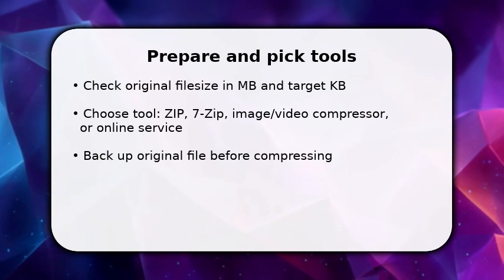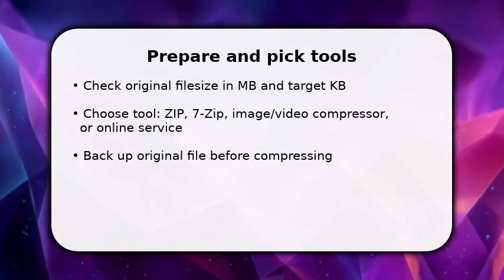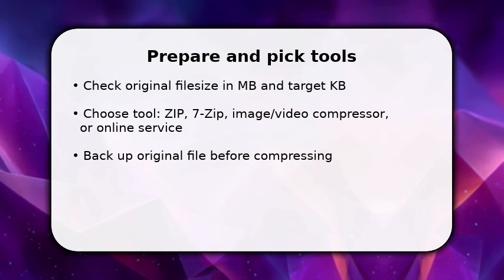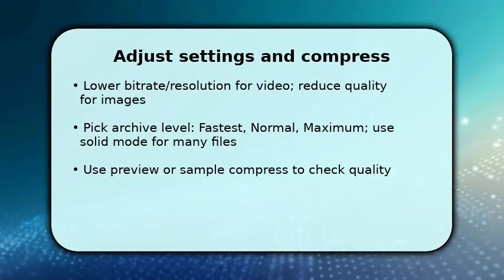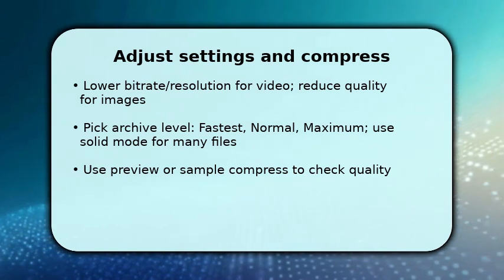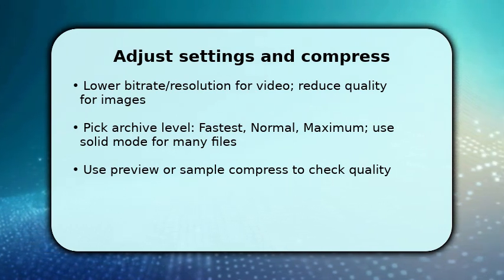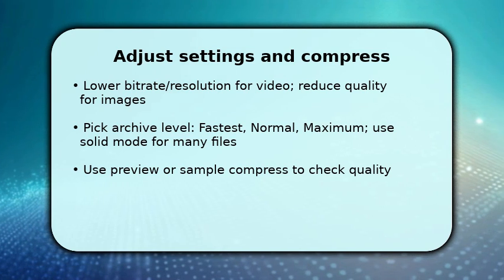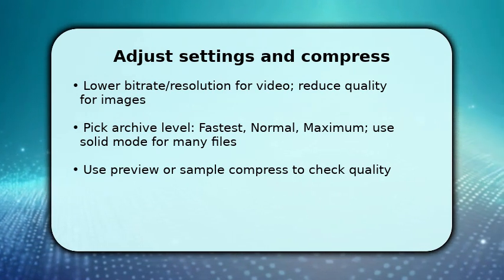How to Compress File Mb to Kb - Easy Guide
Discover the simple steps to convert megabytes (mb) into kilobytes (kb). This quick guide is perfect for anyone needing a refresher on basic file size conversions, ensthy essential knowledge in today's digital world. Learn how easily you can understand and apply these calculations with our easy-to-follow tutorial.